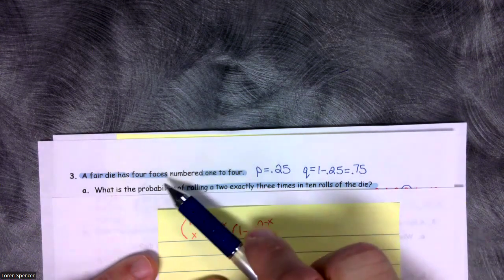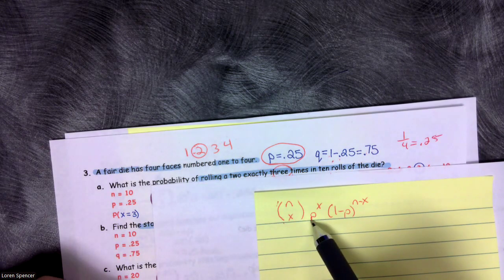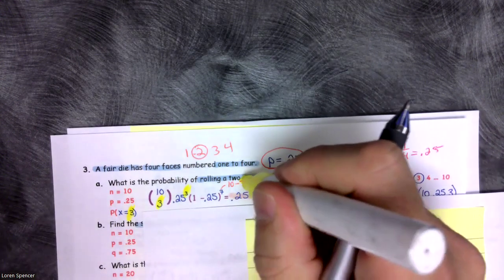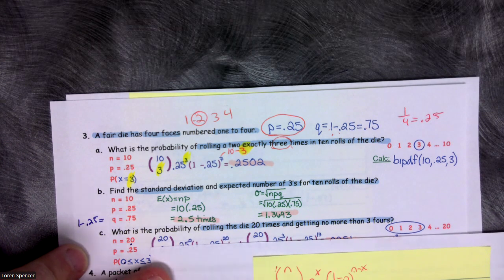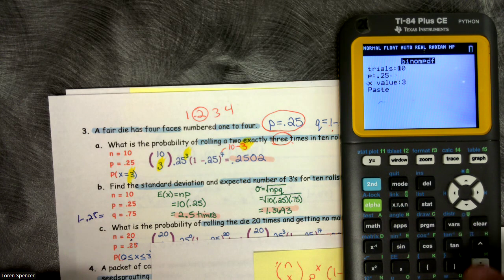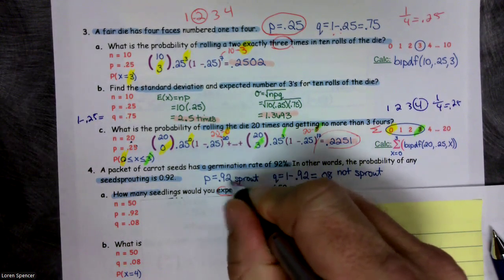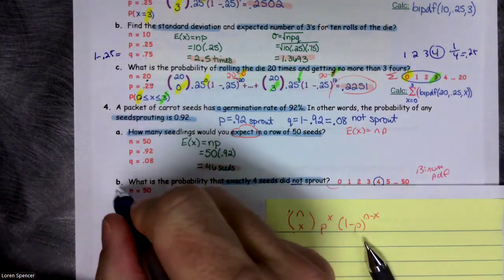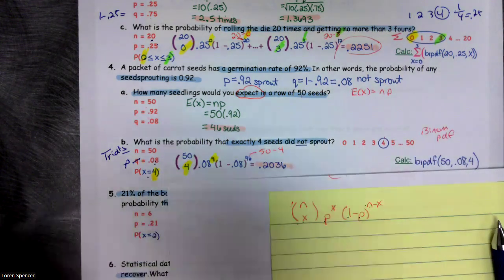01 Unit 3B Binomial Distributions Problems 3 to 7